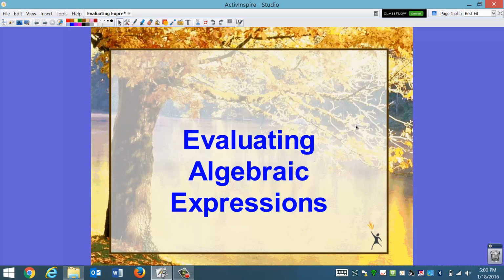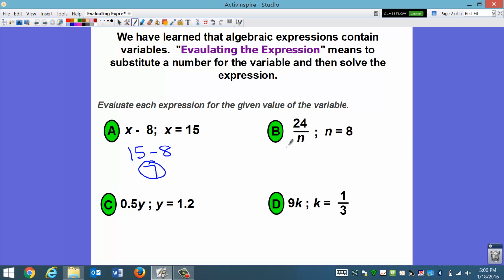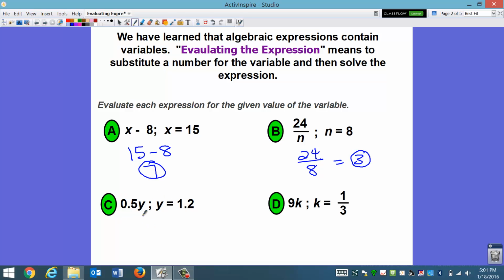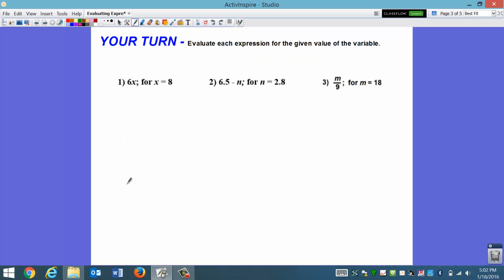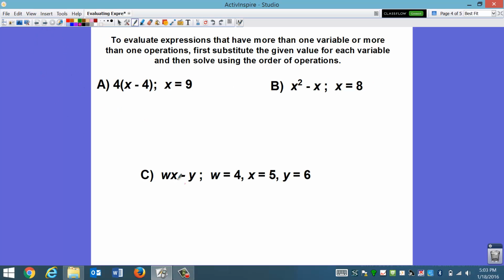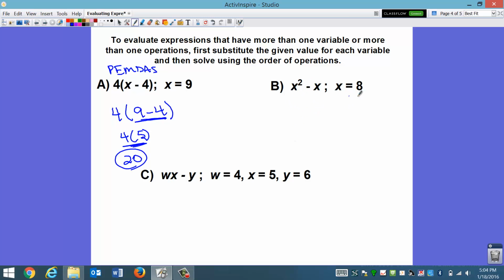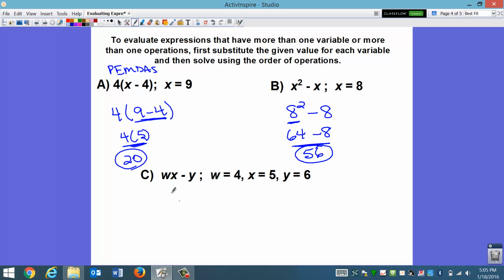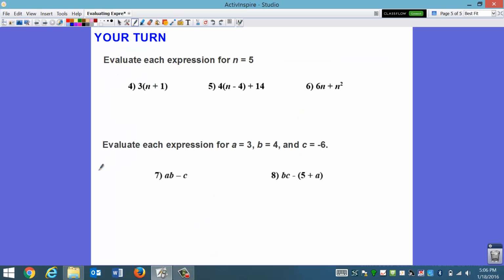Evaluating Algebraic Expressions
evaluating expressions by substituting values for the variables